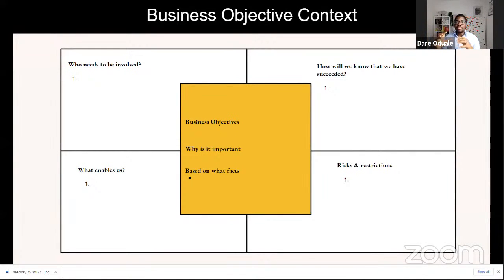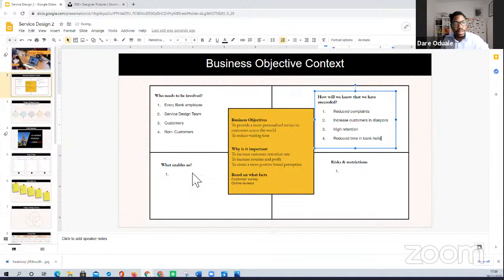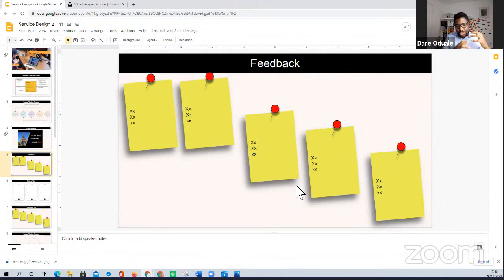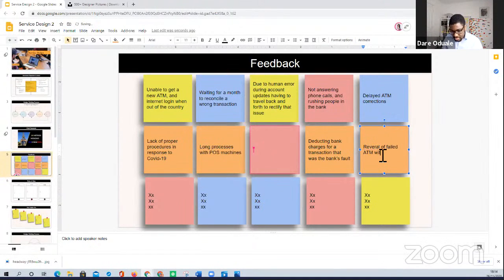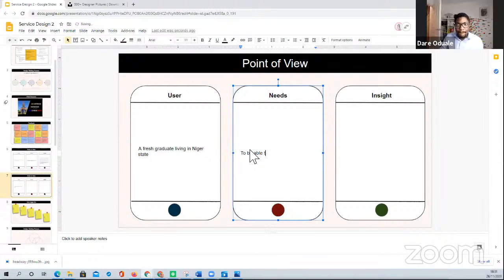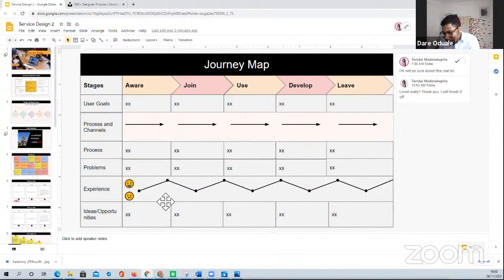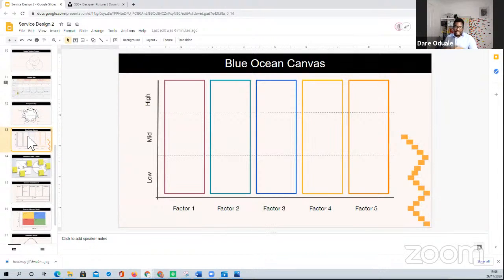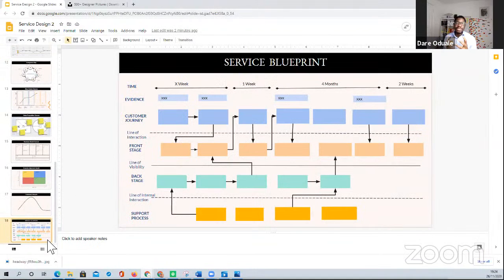Service Design II - Dare Oduale